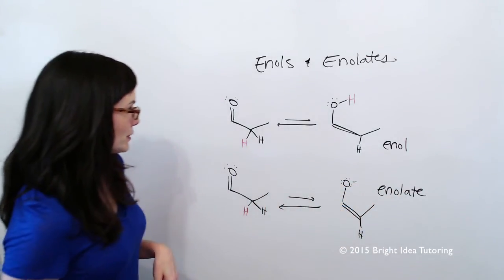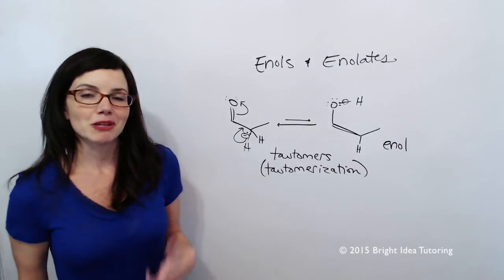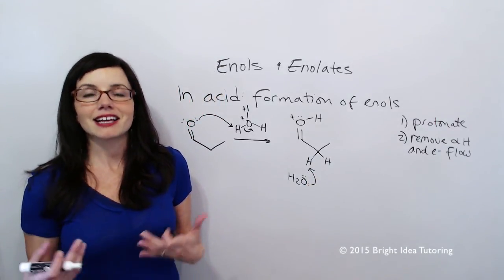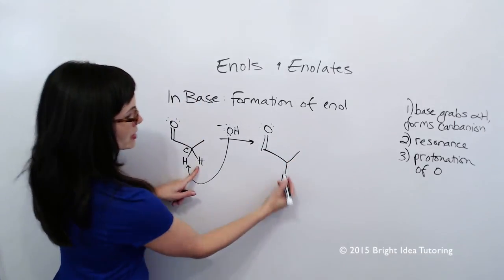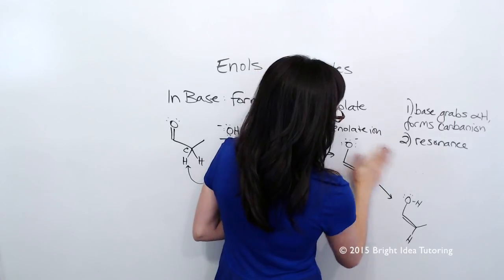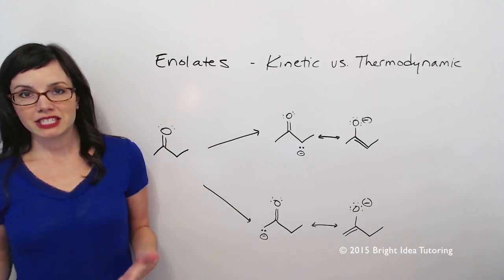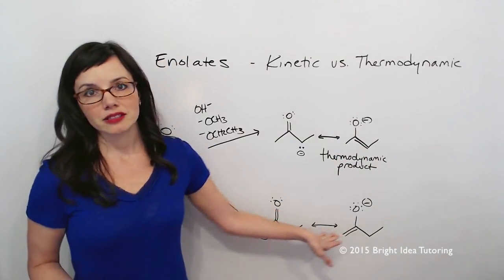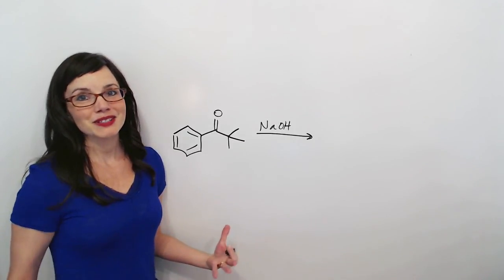Enols & Enolates: Intro to Alpha Additions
Covers the mechanism of the formation of enols and enolates in acidic conditions and basic conditions, along with an overview of basic concepts.